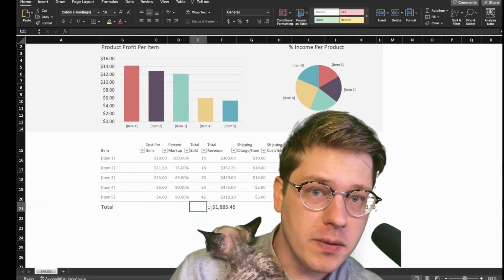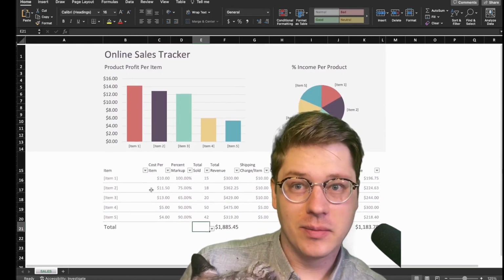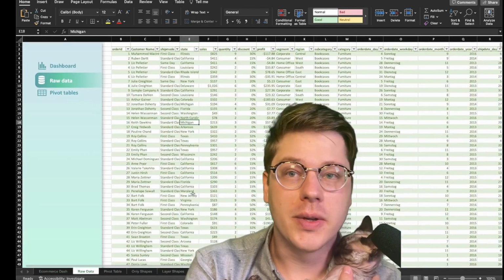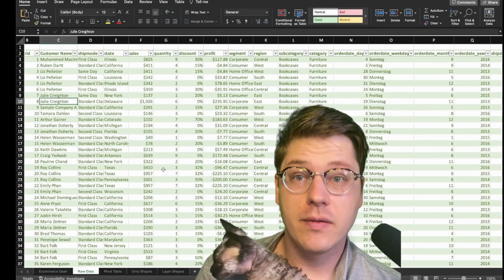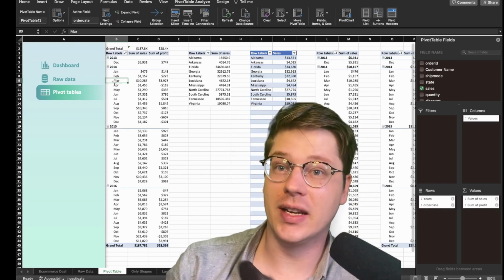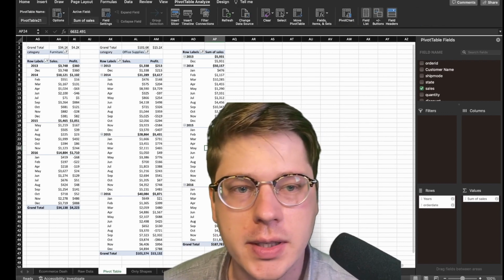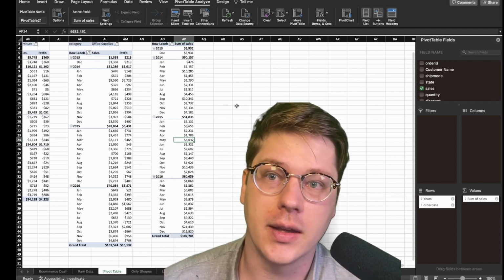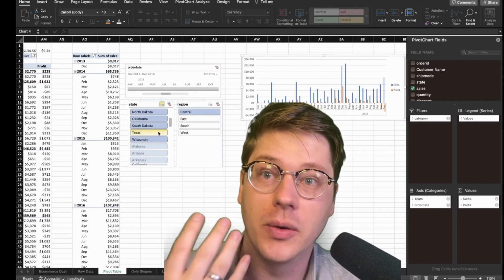Tips for Sales & Ecommerce reports in Excel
Hop on the newsletter to get the free templates that you see in my videos

Tips for working with sales and exommerce data in Excel - this is 6 minutes of chilled out Excel discussion from me and my kitty assistant.

This should be helpful for beginner and intermediate users.

We’ll talk about the two different types of data you might have, how to process it and how to visualize it in a dashboard. Pivot tables are a big part of this process, so I suggest learning about those first (if you haven’t already)